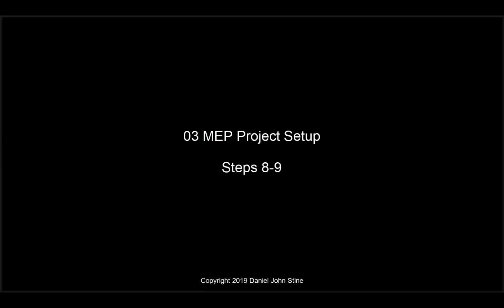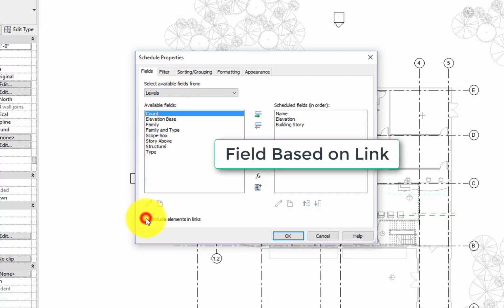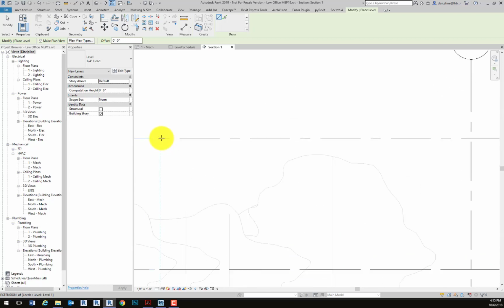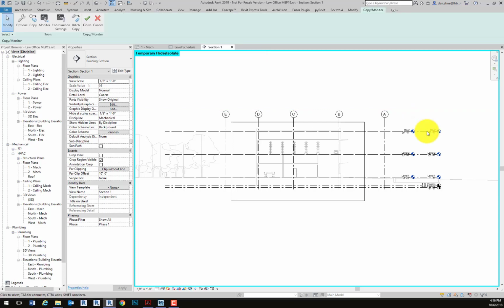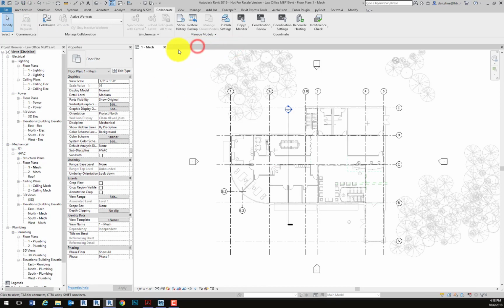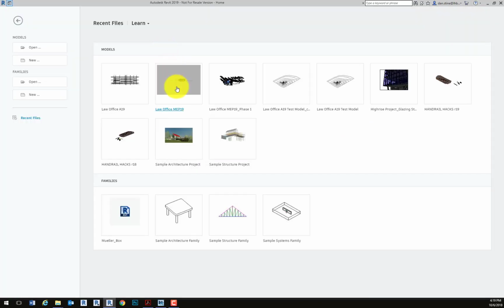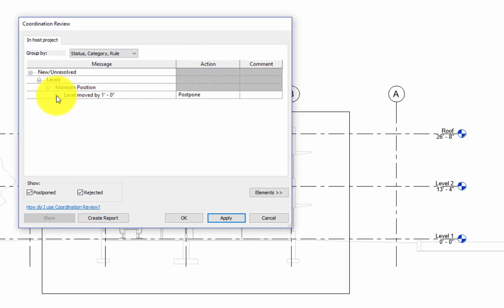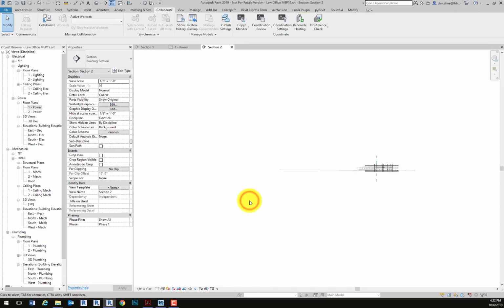Remodels and Alternates in Revit MEP - 03 MEP Project Setup Section B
We are now ready to start setting up our MEP model for phase 2. In this example we will start with Revit’s ‘systems template,’ so we can better understand all steps and not wonder if a provided file had some setting already modified for this tutorial.